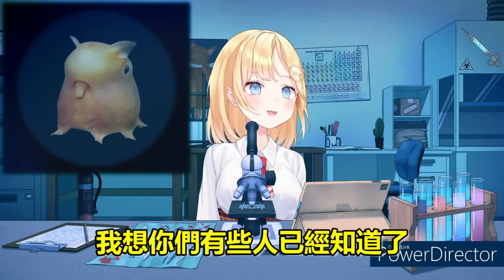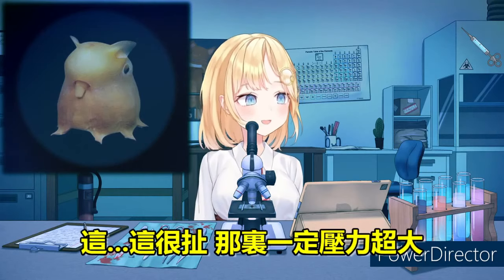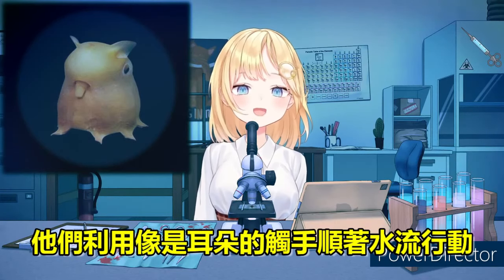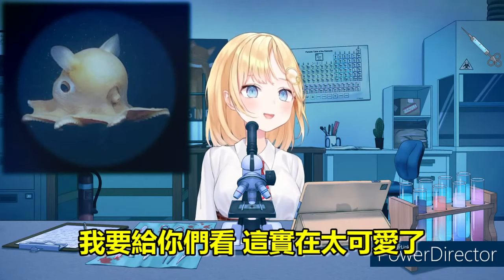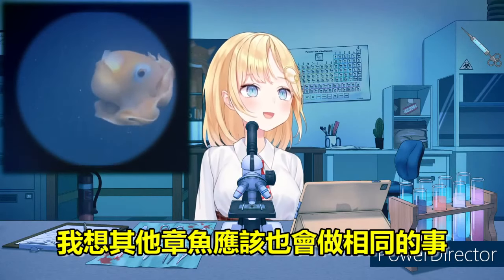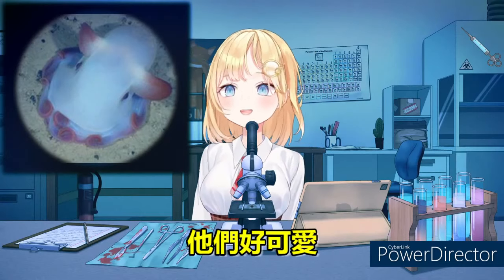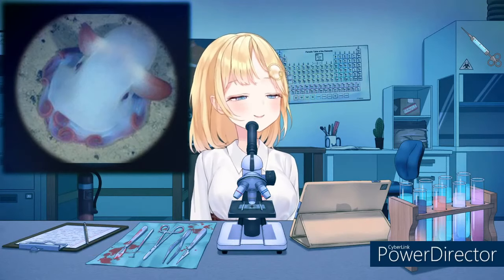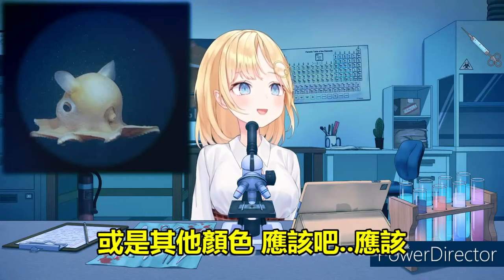阿梅介紹深海生物：4K版takodachi